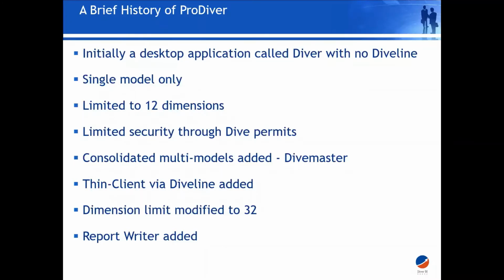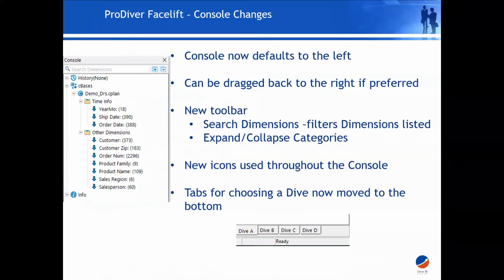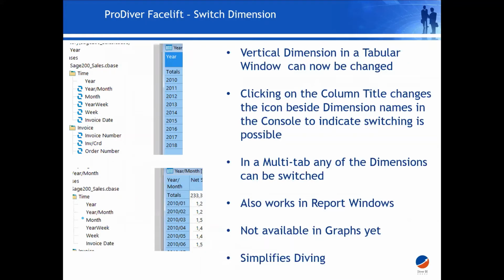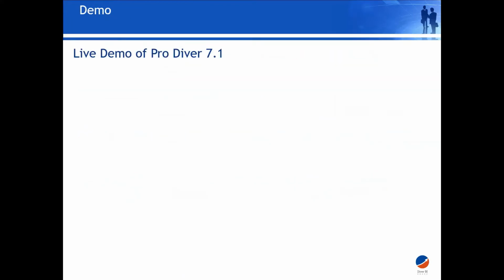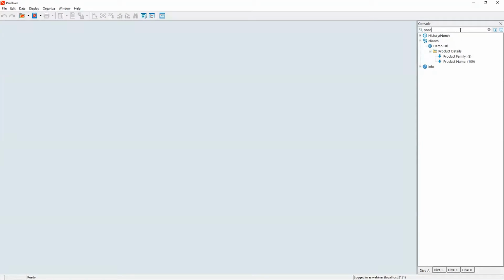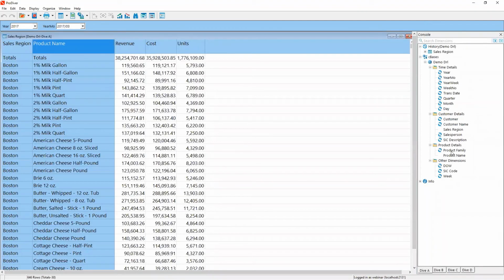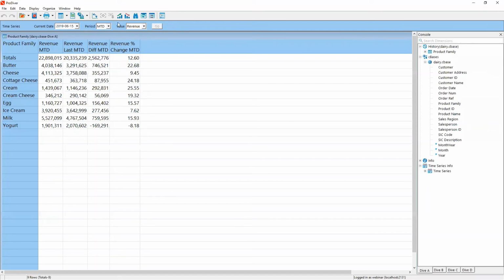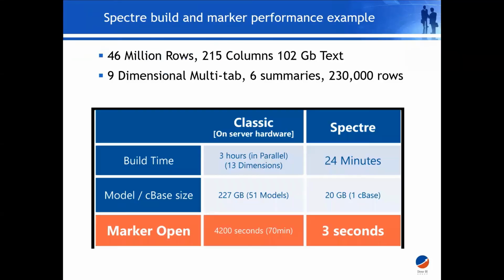Coffee with Diver | ProDiver 7.1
In this webinar Bob Corr from DBI in Ireland shows the new design and new functionality of ProDiver 7.1